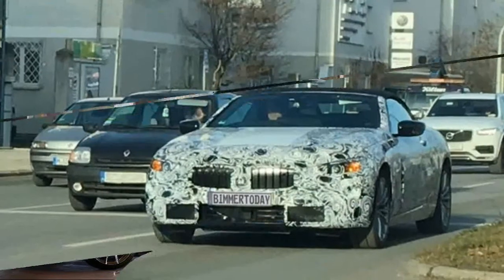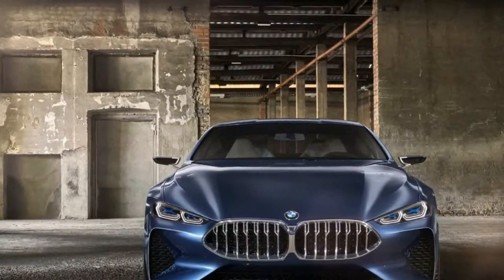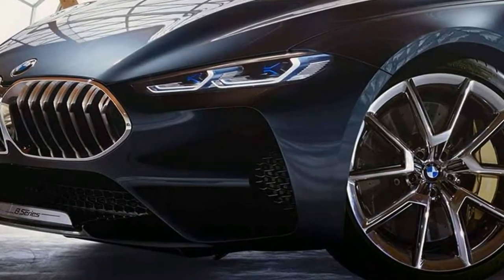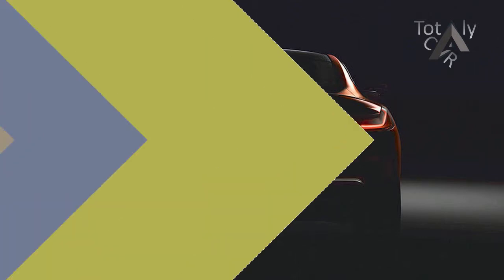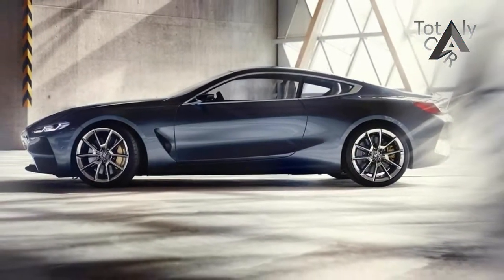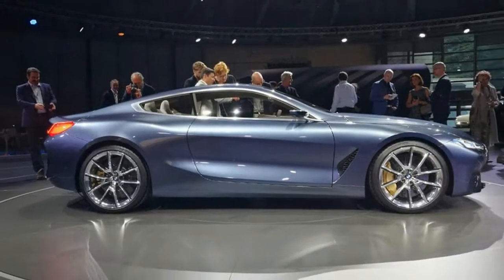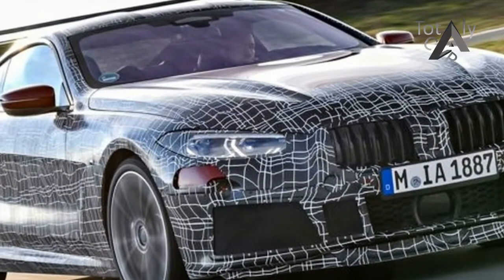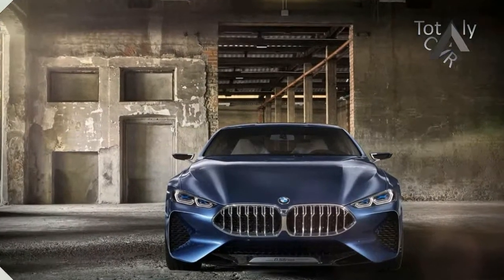HOT NEWS !!! BMW 8 Series 2019 Dynamics Price & Spec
HOT NEWS !!! BMW 8 Series 2019 Dynamics Price & Spec - The resurrected BMW 8 Series family will give us three models over the course of the next decade. The first one – 8 Series Coupe …

£70,000

Popular Post !